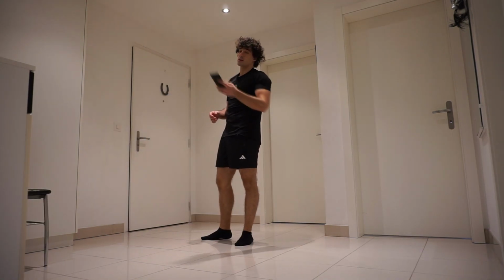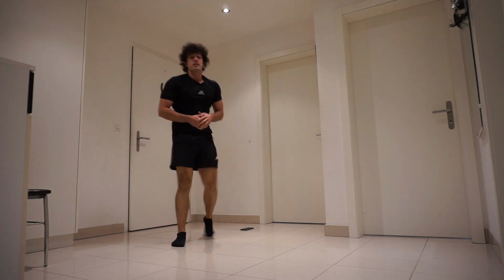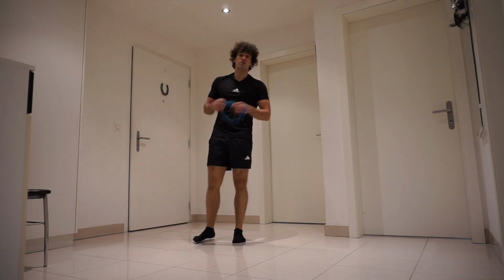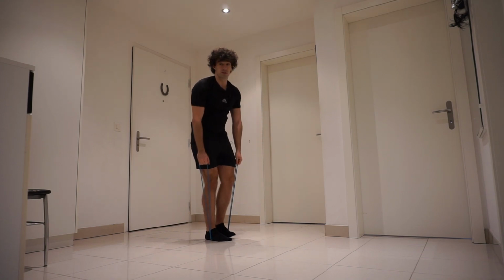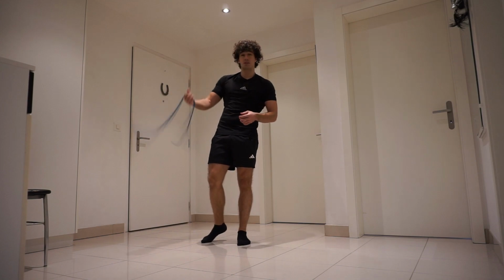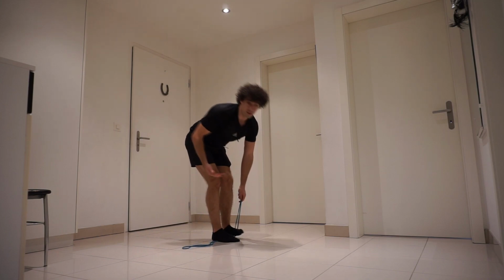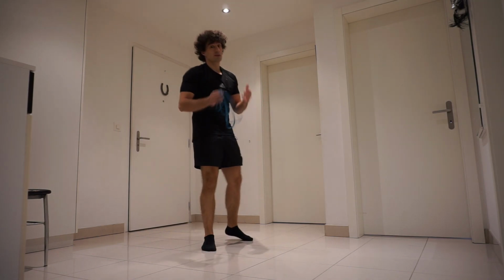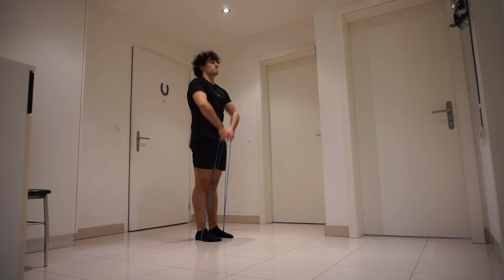Do This Calisthenics Workout For Bigger Shoulders!!! | Calisthenics Home Workout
Looking to build bigger shoulders with calisthenics? In this calisthenics home workout, we will hit all the 3 heads of the shoulder/ deltoid. Be ready for the pump after the 5 rounds!

The next video/ workout will be for the lats!

For any other question, I am very happy to help you.